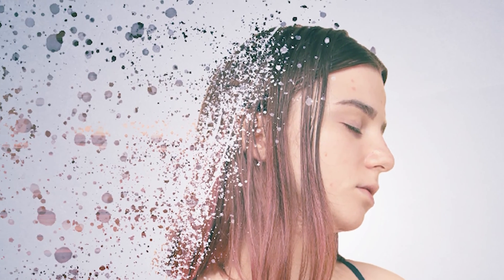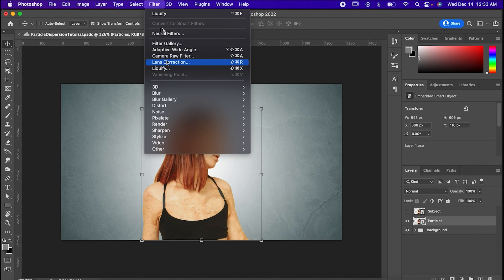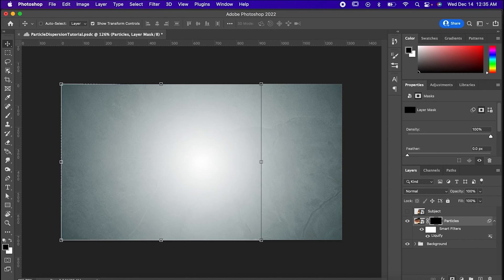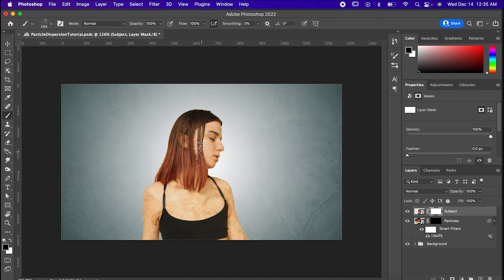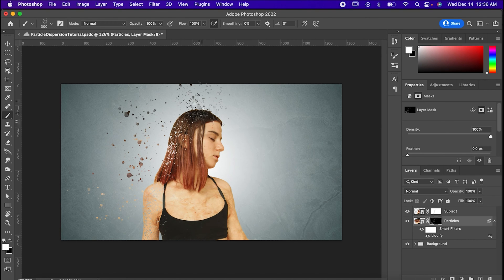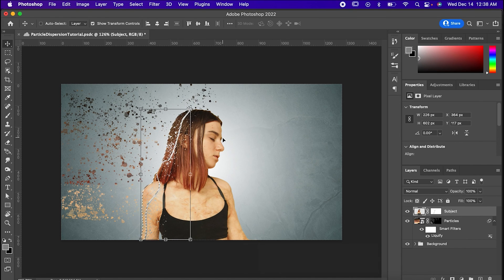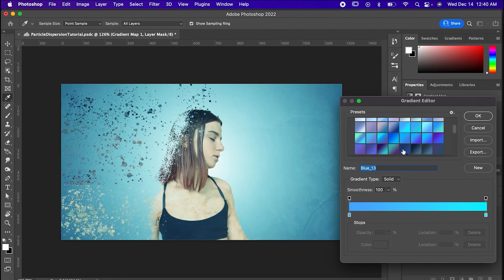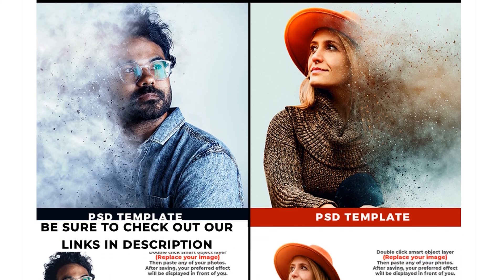Turn Photos into Particles - Dispersion Effect in Photoshop | Tutorial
Learn how to turn photos into Particles using Adobe Photoshop. The particle dispersion effect is outstanding way to draw attention to your work. By using clever effects, you can easily use Photoshop to turn any image into Particles.  The particle dispersion effect can be used for a Thanos snap as well. But ideally, you'll see the particle dispersion technique being used in sports and fashion related industries.

So snap your photos into Particles using Adobe Photoshop in this tutorial.